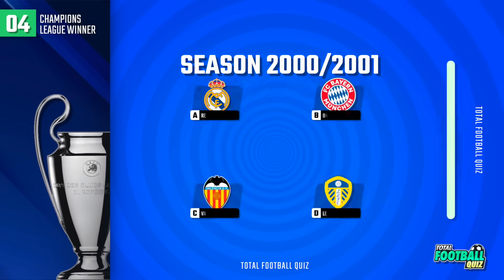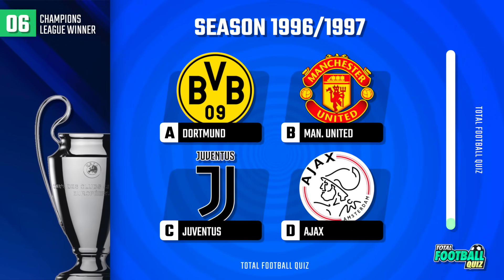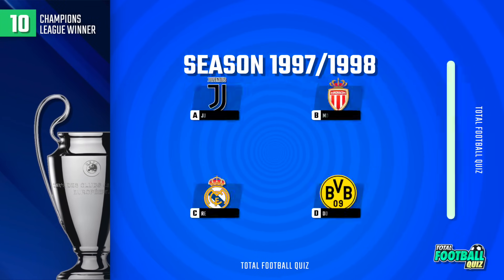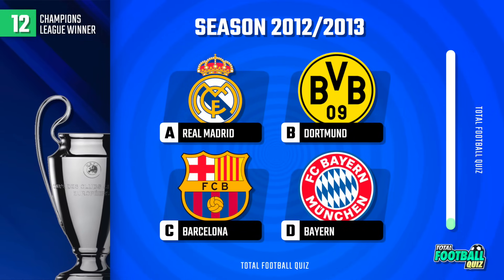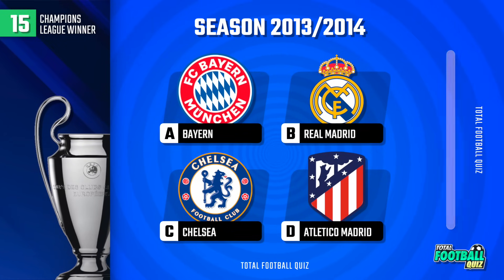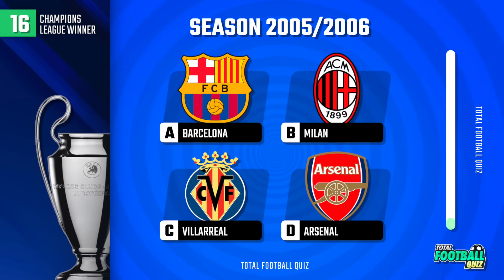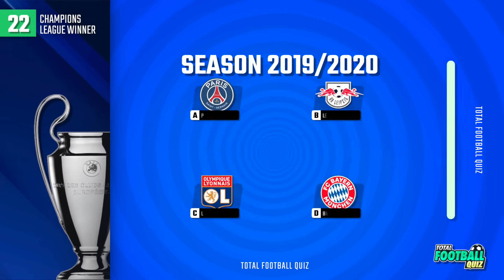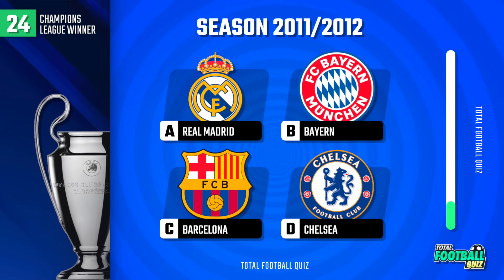GUESS WHO IS THE WINNER OF THE UEFA CHAMPIONS LEAGUE | QUIZ FOOTBALL TRIVIA 2024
Get ready for a new Total Football Quiz challenge! Guess the winner of the Champions League.

Remember that at the end of the video you have a secret question 🤫 🔝

Guess the champion of the champions league
Which champions league winner team is this?
Champions League Winners
UEFA Champions League Winners